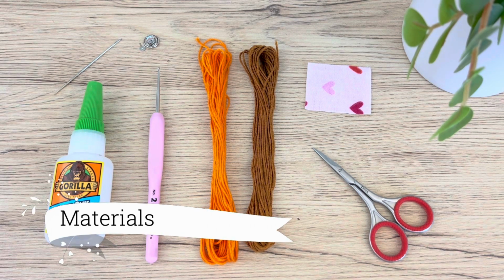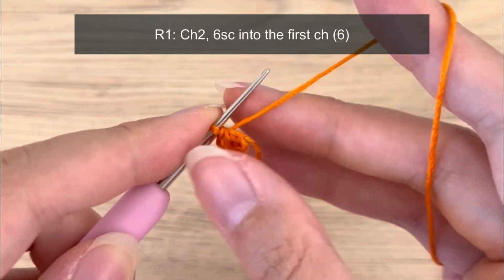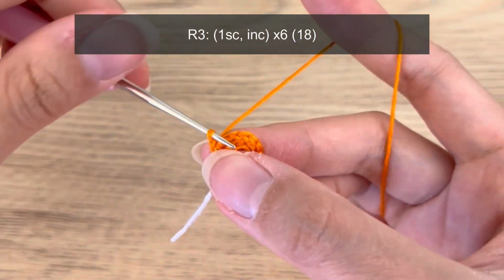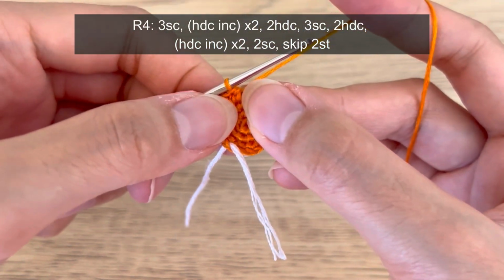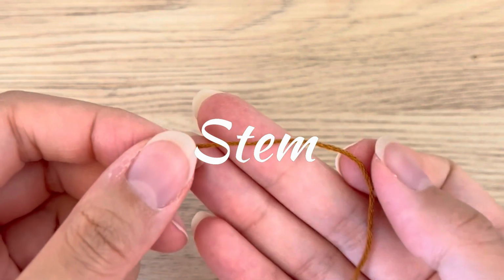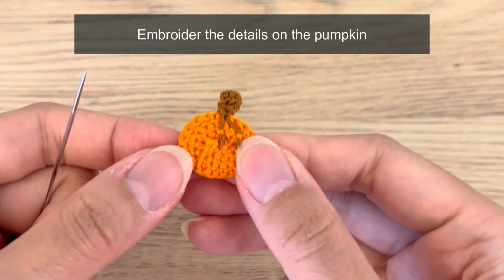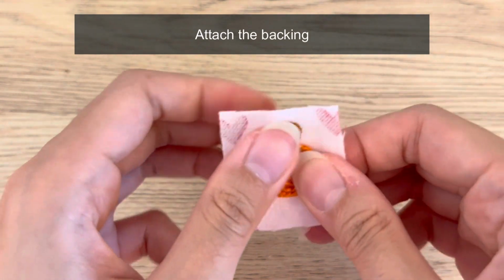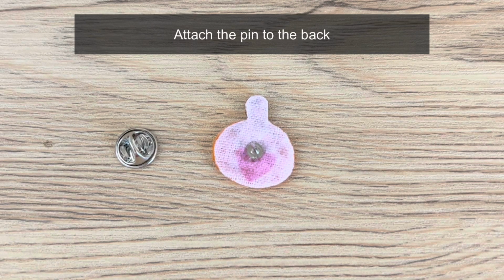(Left-Handed) Beginner Tutorial How to Crochet a Pumpkin Pin for Halloween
Chapters:
0:00 Intro
0:15 Materials
01:00 Amigurumi 101
01:20 Pumpkin R1
06:14 Pumpkin R2
11:44 Pumpkin R3
15:43 Pumpkin R4
22:17 FO
24:41 Stem R1
26:05 Stem R2
26:43 Stem R3
27:09 FO
29:37 Embroider pumpkin details
34:06 Attach backing
41:41 Attach pin

3) Provided by: Lukrembo | Track: lukrembo - cheese
8) Artist: Sunha Lee | Title: funny cat | Genre: Acoustic BGM | Mood: funny, cut, lovely
9) Artist : Purple Planet Music | Title:  Lazy Morning Coffee | Mood : funny, cute, playful
10) Artist : Purple Planet Music | Title:  Fat Cat | Mood : funny, cute, lovely
11) 김한영,임샛별-봄날의 걸음마
12) Title: Funny Play | Artist : Chiro | Genre : BGM | Mood : F